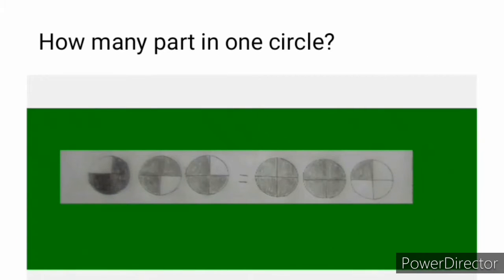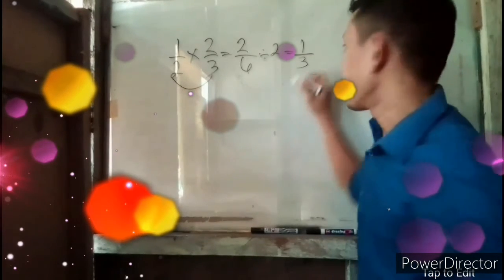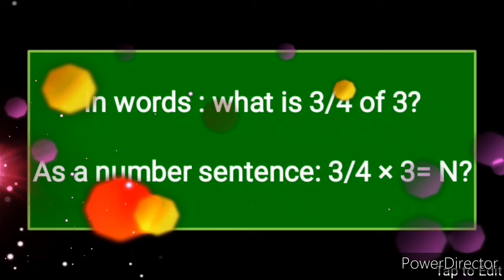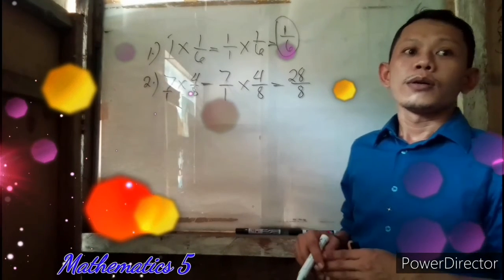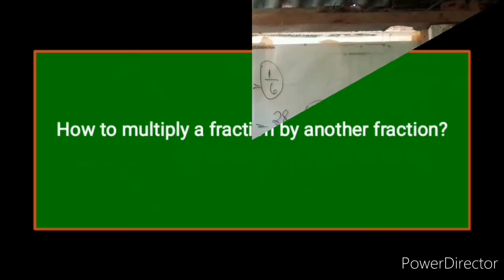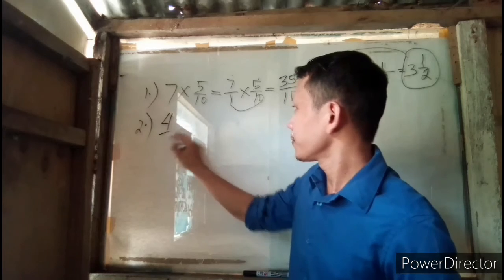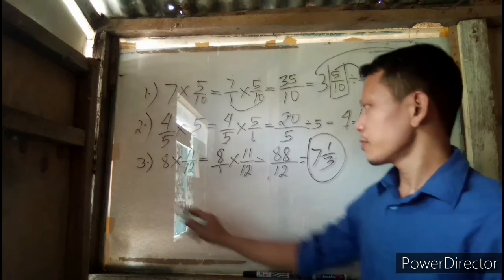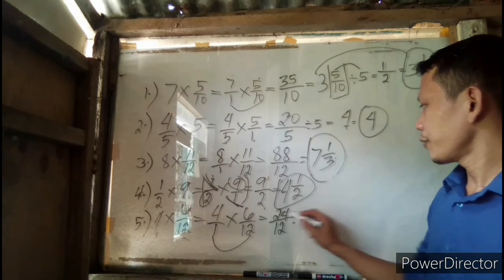TTL 2 MATH DEMO LESSON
Multiplication of fraction and whole number